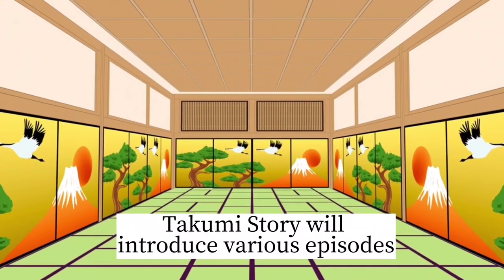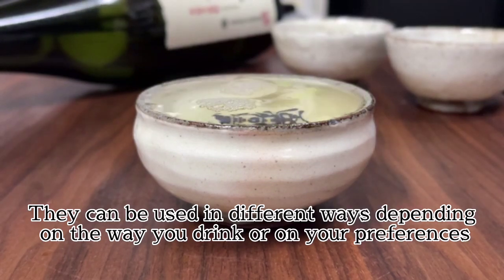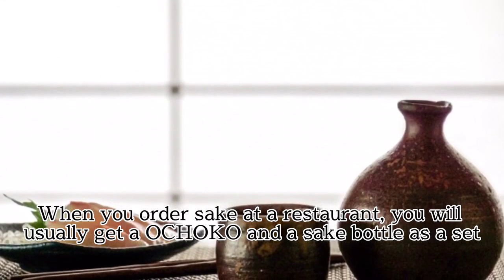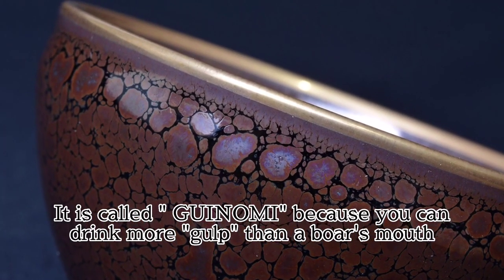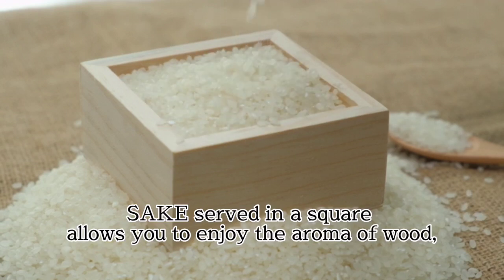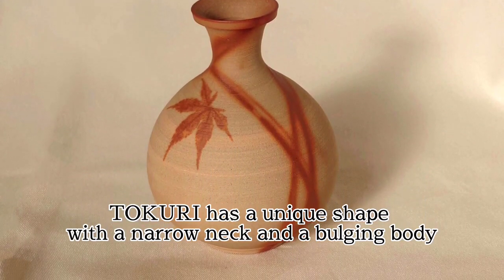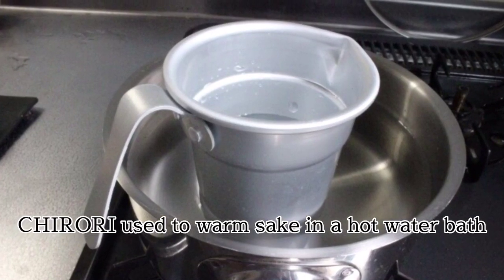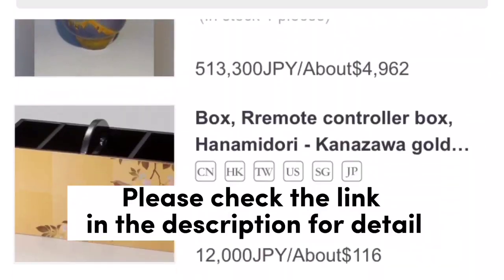Japan Sake Cups Types of Sake Cups, Let's learn about Sake Cups【Takumi story】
▼Available here▼